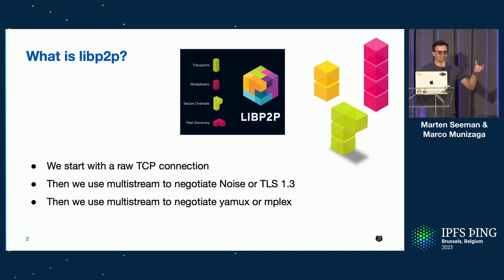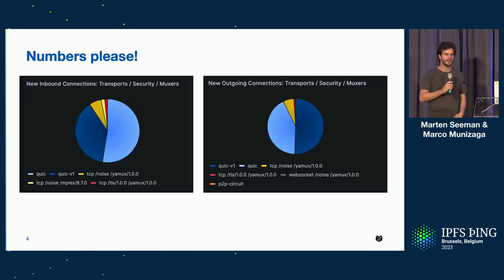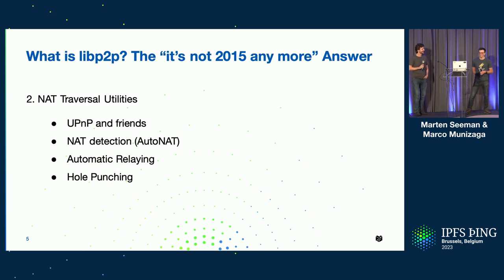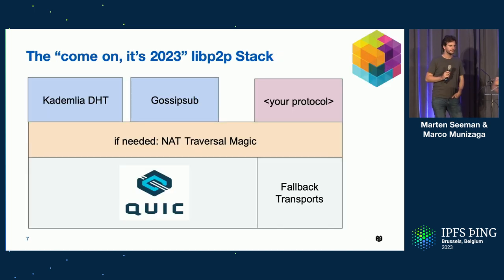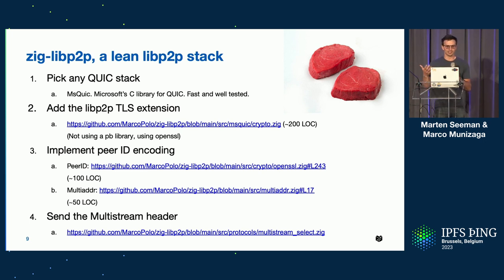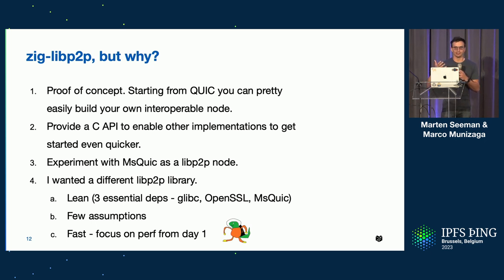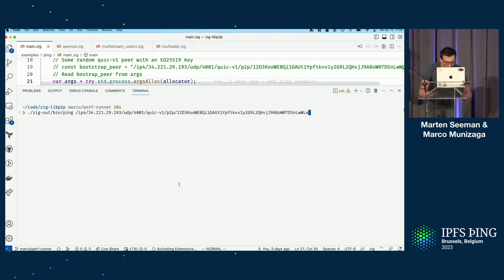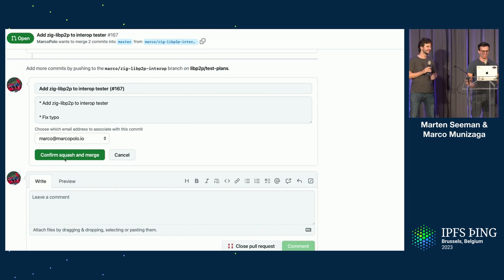How to build your own compatible libp2p stack from scratch in an afternoon - Marten Seemann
In this talk, we'll go over all you need to compose a modern and minimal libp2p stack.